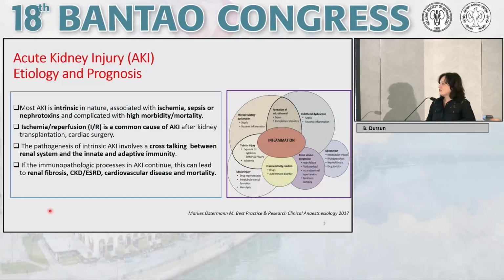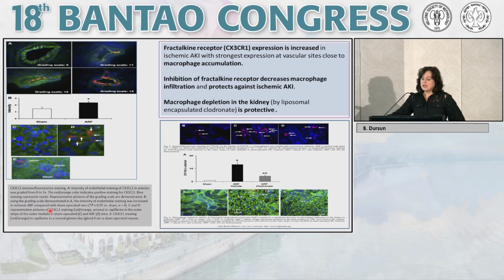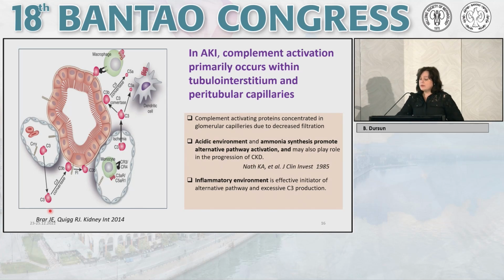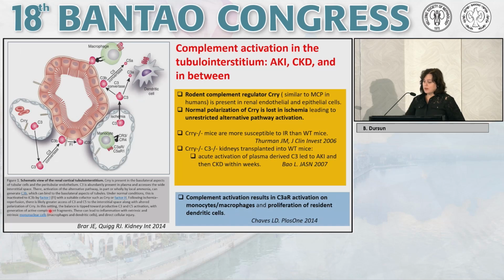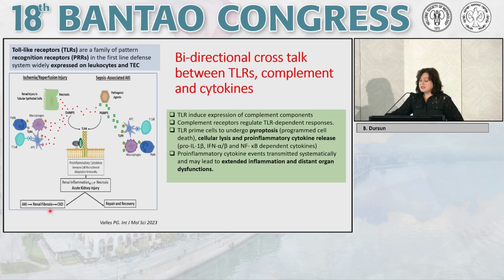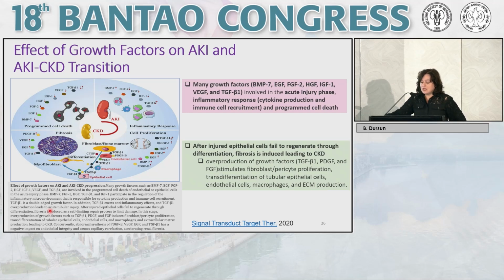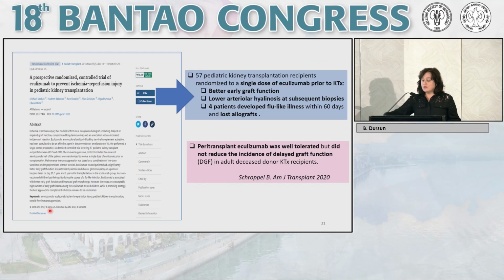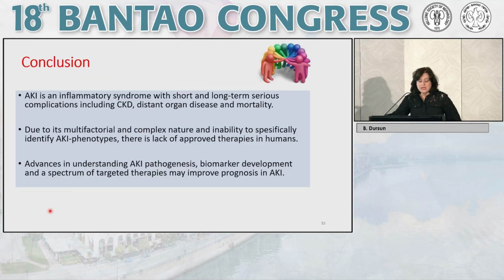BANTAO A day 3 B Dursun